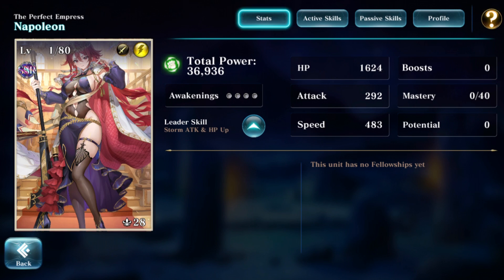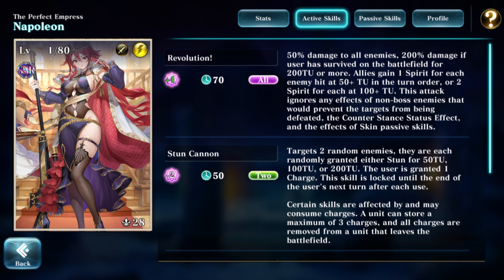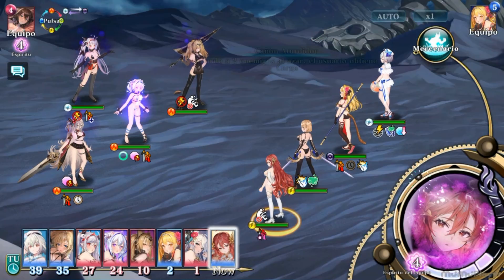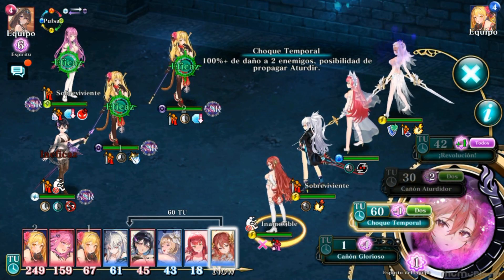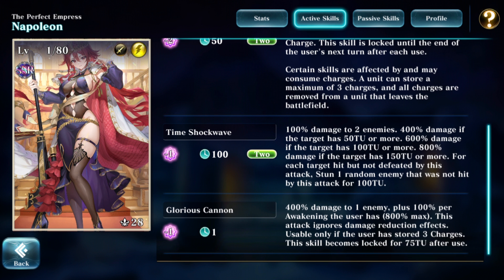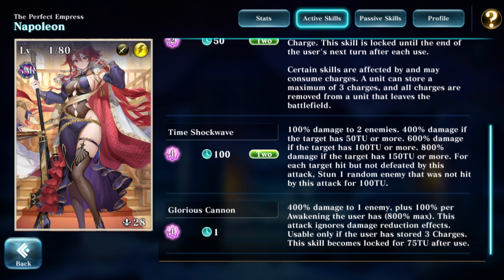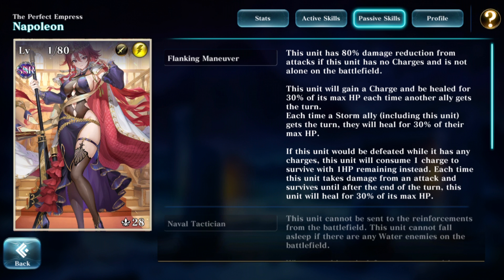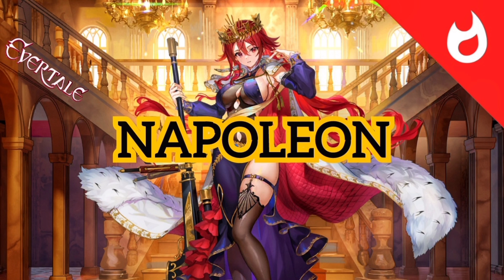Evertale - NAPOLEON (Skill Review with Animations)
The first AOE execute skill ever! Storm Napoleon - the perfect Empress - brings it to the table (and more):

0:17 "Revolution!"
2:17 "Stun Cannon"
2:57 "Time Shockwave"
3:54 "Glorious Cannon"
5:05 'Flanking Maneuver'
6:38 'Naval Tactician'
7:56 Initial Impression & Recommendation